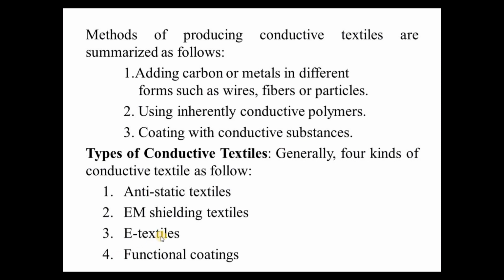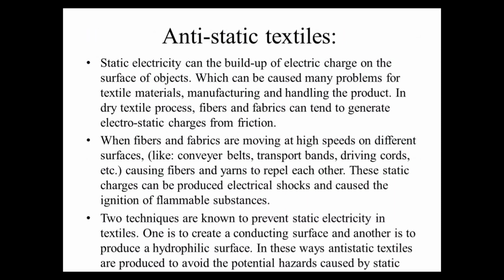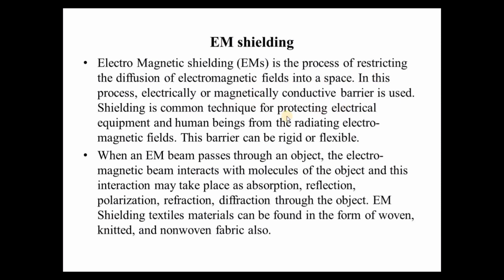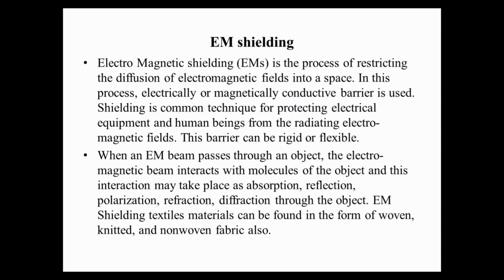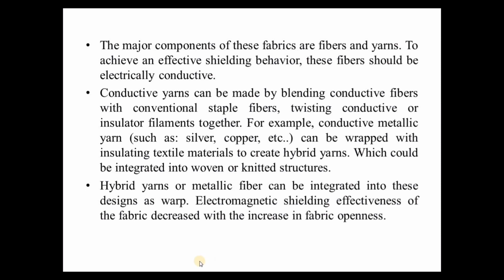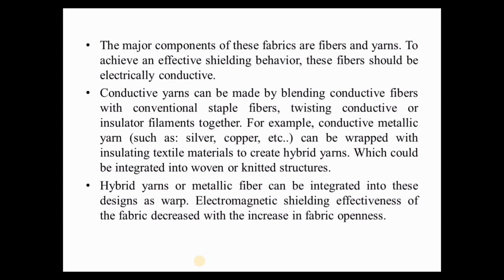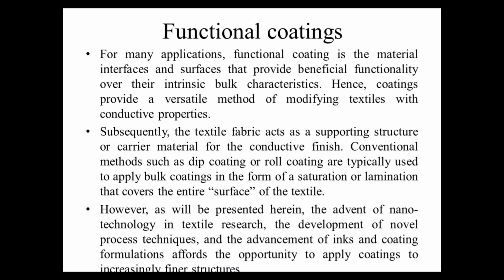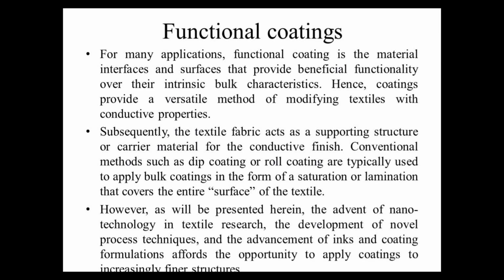Conductive fibres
A conductive textile is a fabric which can conduct electricity. Conductive textiles known as lame or yarn that is conductive because it is composed of metallic fibers wrapped around a non-metallic core or has a metallic coating. A different way of achieving conductivity is to weave metallic strands into the textile.

Some historic fabrics use yarns of solid metals, most commonly gold. Alternatively, novel materials such as nanomaterials (including graphene, and carbon nanotubes) or conducting polymers may also be used as the conducting materials. There is also an interest in semiconducting textiles, made by impregnating normal textiles with carbon- or metal-based powders.

Conductive fibers consist of a non-conductive or less conductive substrate, which is then either coated or embedded with electrically conductive elements, often carbon, nickel, copper, gold, silver, titanium or PEDOT. Metals may be deposited chemically with autocatalytic chemistry, printed with conductive nanoparticle inks, or applied with physical vapor deposition methods. Substrates typically include cotton, polyester, nylon, and stainless steel to high performance fibers such as aramids and PBO. Straddling the worlds of textiles and wires, conductive fibers are sold either by weight or length, and measured in denier or AWG.